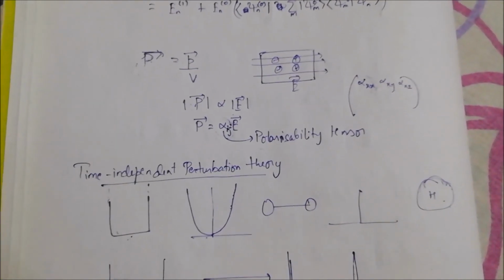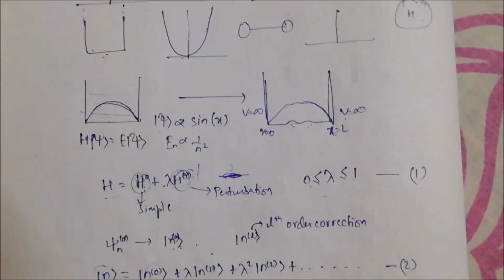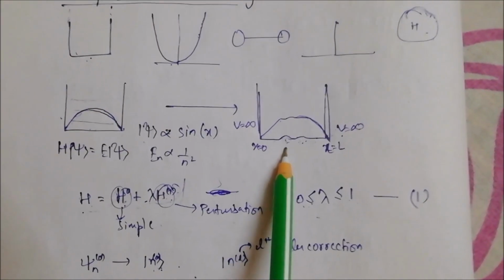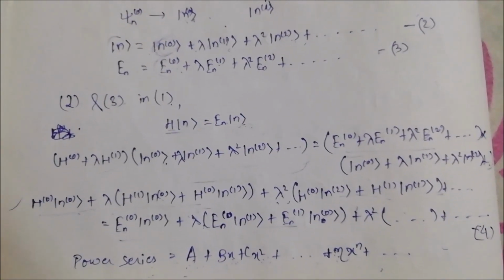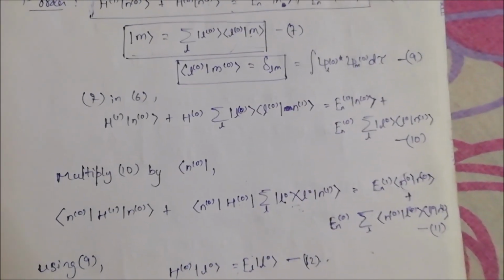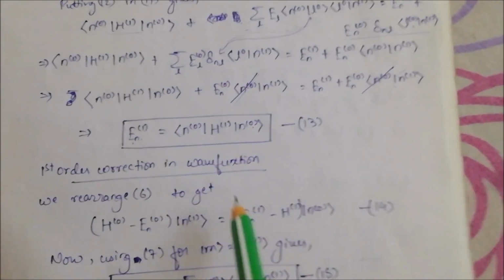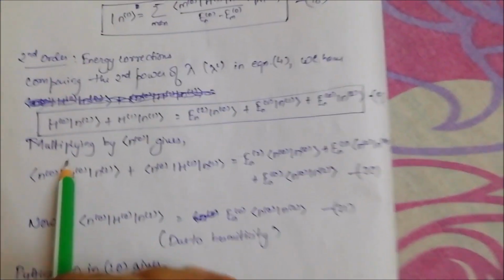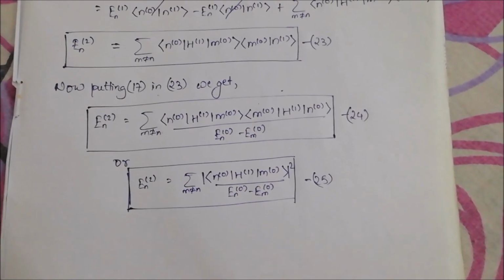Raman effect - Time Independent Perturbation theory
This video and the next one introduces two basic concepts required to understand the expression of the polarisability tensor elements (to be derived in the 4th lecture of the series). The main aim of this video is to get an expression for the second order correction in energy of a weakly perturbed system. The derivation seems a bit long and if you already have idea about it then you should skip to the last 1-minute of the video for the result. If you are new to this concept, I would recommend you to derive this while watching the video.

If you have any doubts or any suggestions to improve the video or explanation, or if you want me to make videos regarding some concepts that you didn't understand, Please provide a comment below.